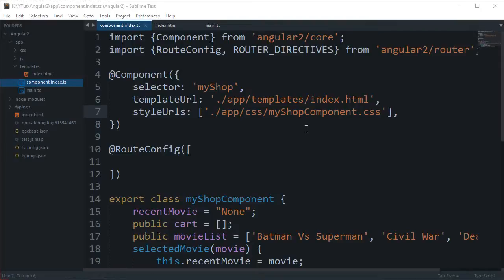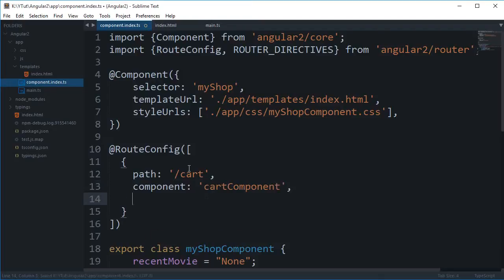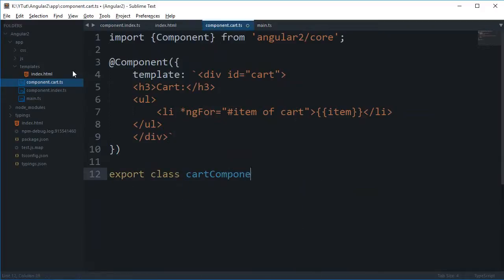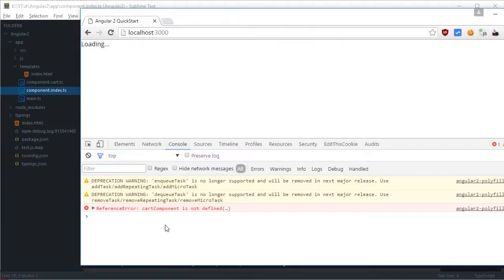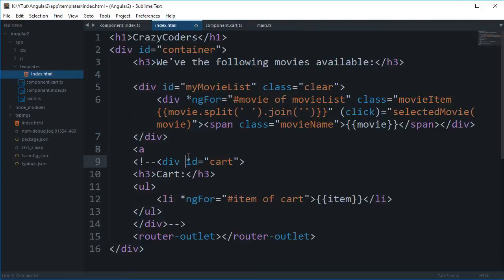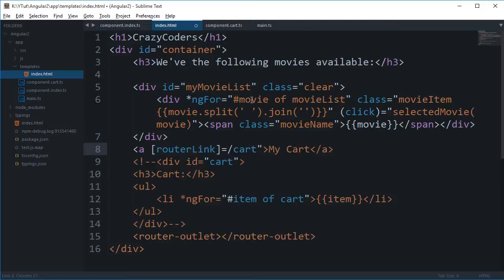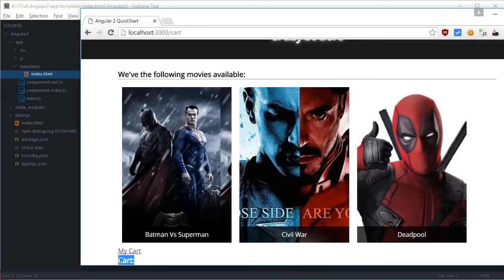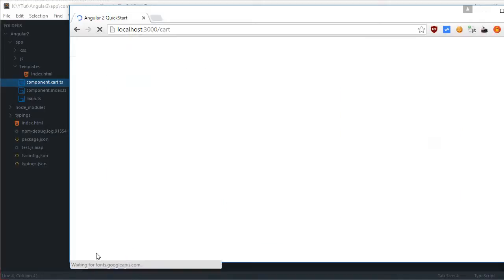17 Angular 2 Tutorial 17 More Routing Shopping Application Part 4 YouTube